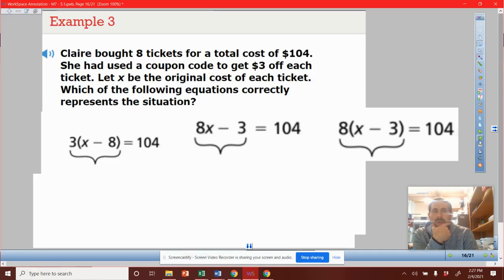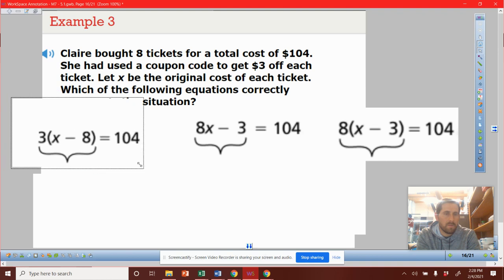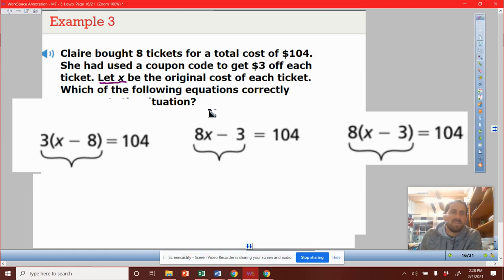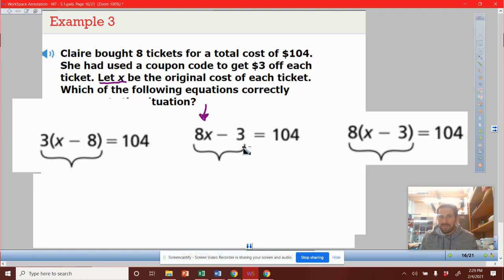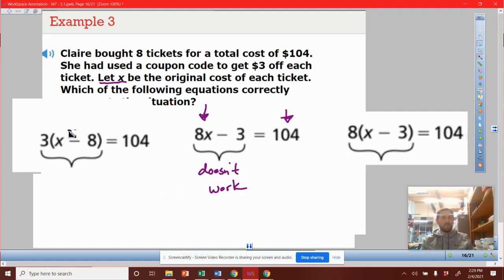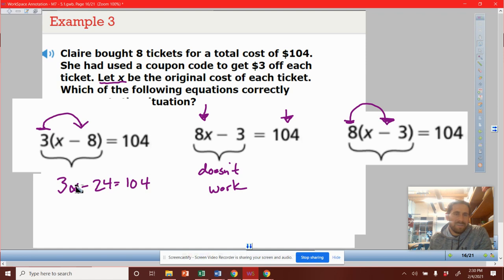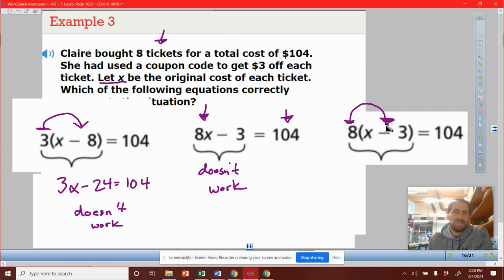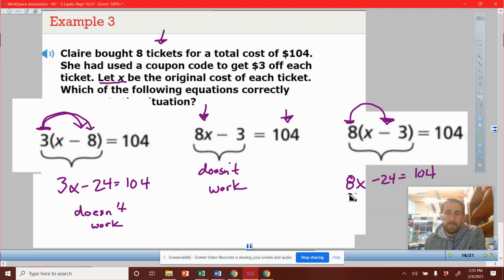M7: 5.1 (Ex #3)